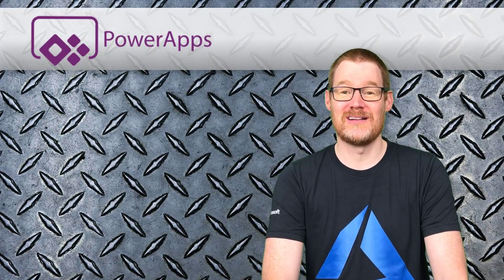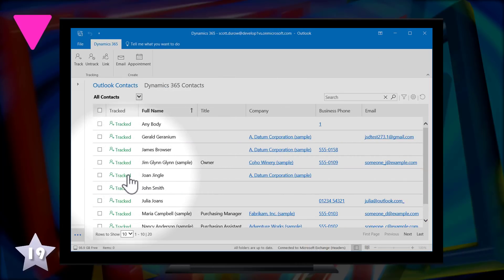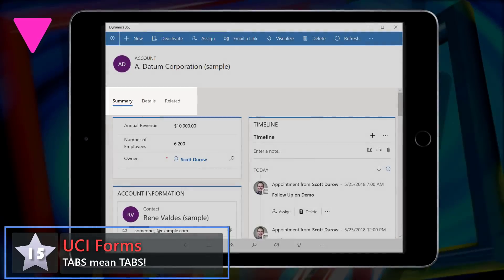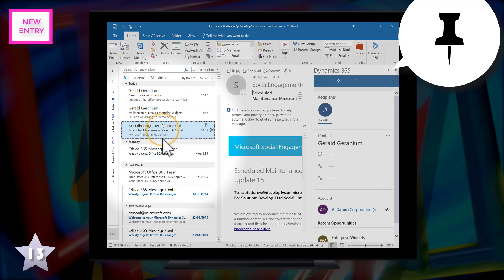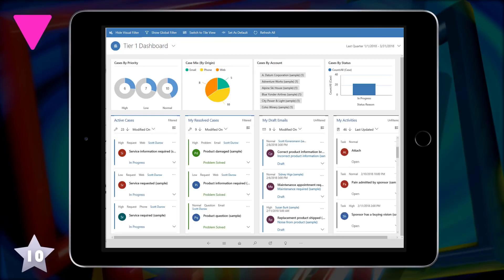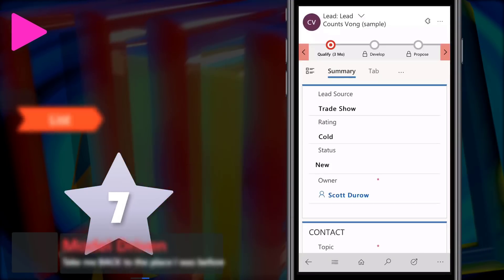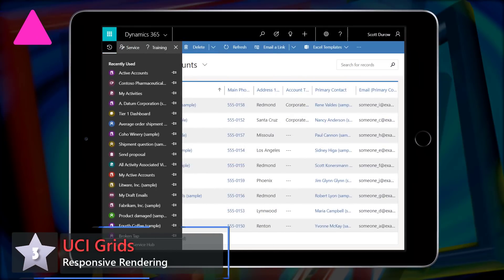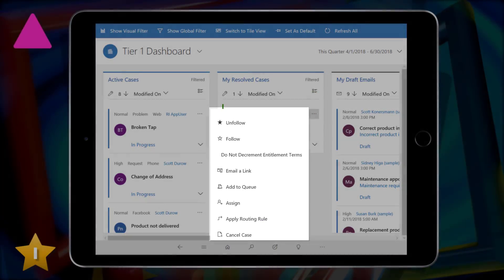PowerApps Unfiied Client Top 20 Count Down - May 2018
Now that the Unified Client is being updated regularily, I thought I'd create a TOP 20 count down of our favourite features.

 (no crazy background!)